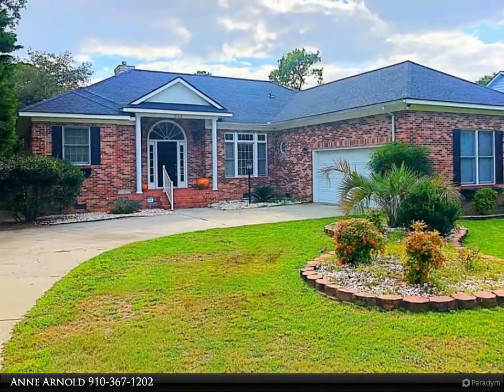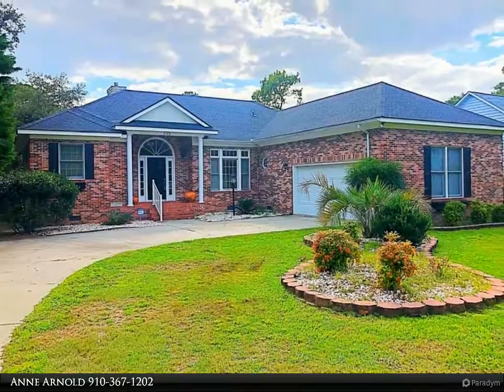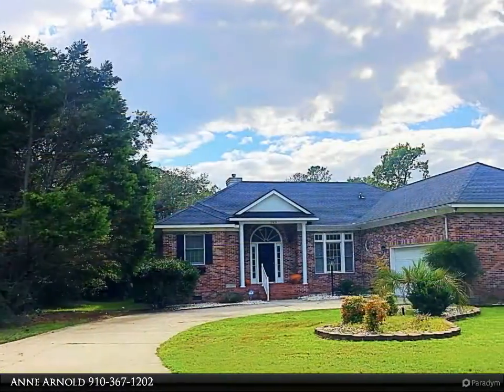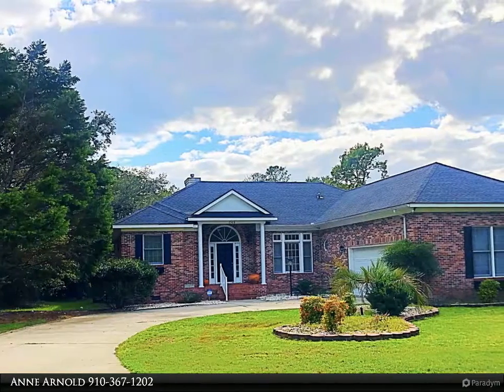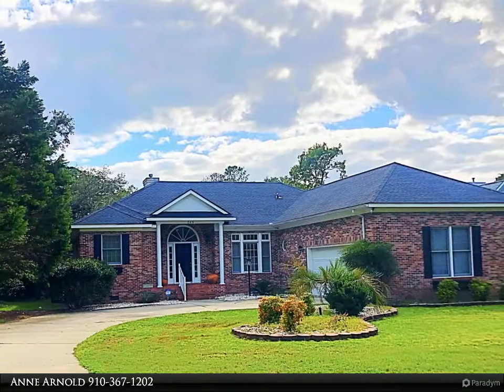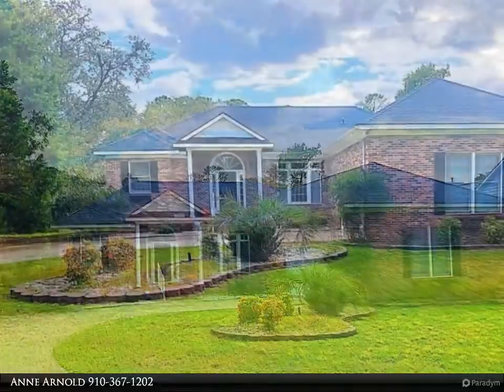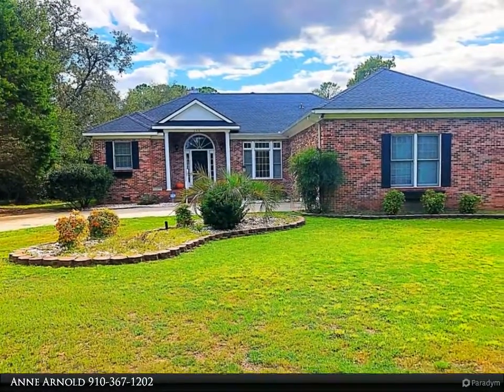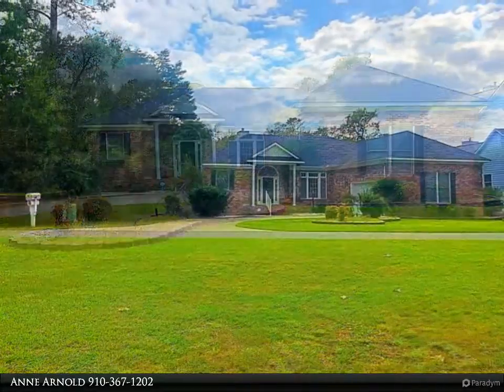249 Clubhouse Drive SW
Drive into this beautiful neighborhood, nestled on a peninsula created by the Intracoastal Waterway and the Lockwood Folly River, and inhale the beauty of the old live oaks and winding streets meticulously manicured. Just a short drive and you will find this gem: 3 bedrooms, 3 baths, wonderful Kitchen and morning room, living and dining area with vaulted ceiling, a fabulous sun room overlooking a natural pond...just to name a few well planned features! The back views will bring a forever changing flora and fauna vista with the front extensive views of the 8th fairway!

Anne Arnold
PROACTIVE Real Estate